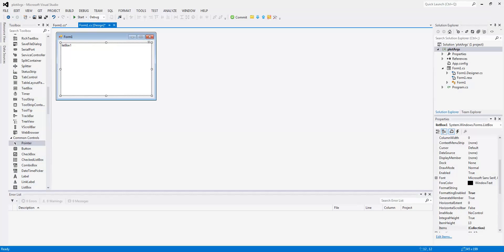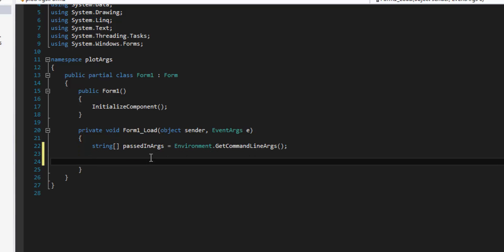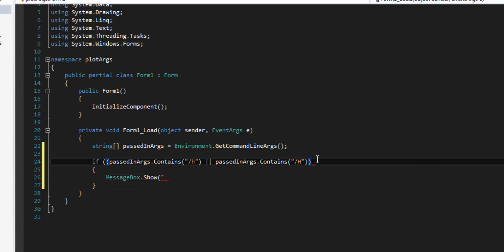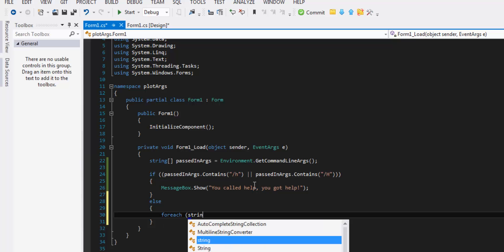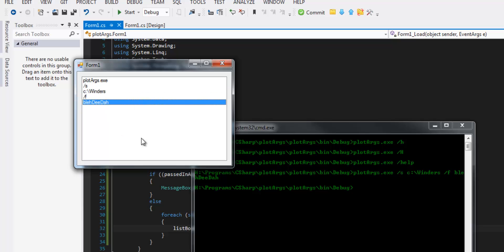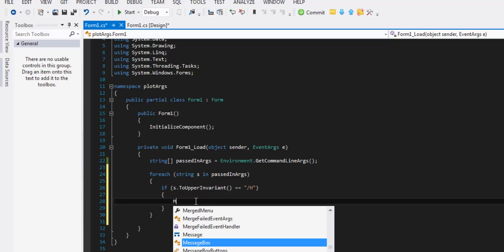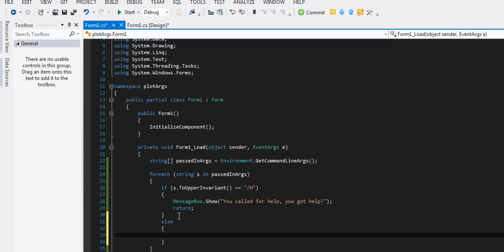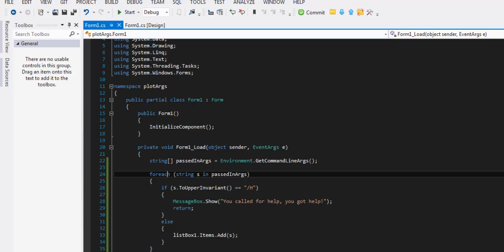How to Call Command Line Arguments to WinForms C#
A follow up to http:--youtu.be-CBAF1zbyOCo where we passed Command Line Arguments to a C# console app, now we pass commanf line args to a Winforms App!

Still Easy Peasy, check it out! Oh, and leave comments for expansion or additional videos you would like to see.